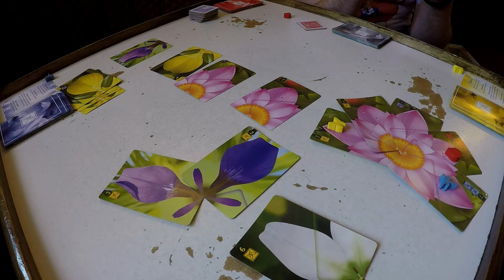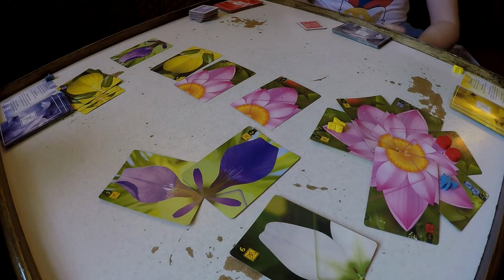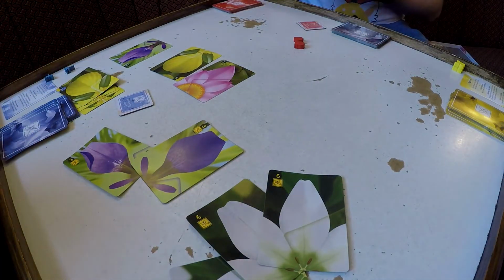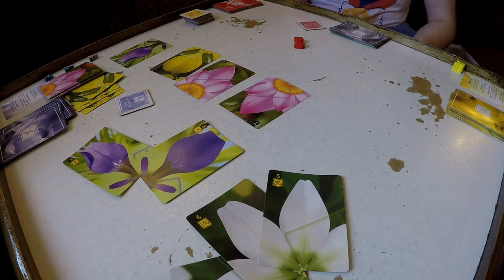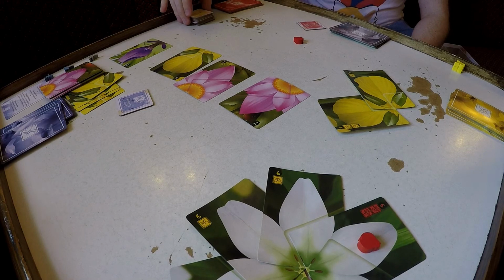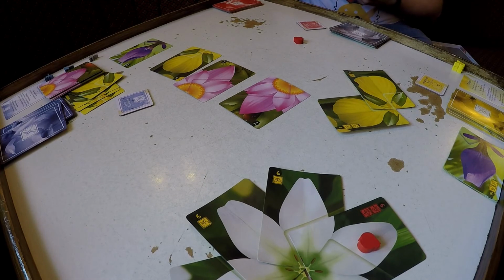Lotus Board Game Review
My first impressions of Lotus including a brief overview of gameplay followed by my final summary.

Jesta ThaRogue